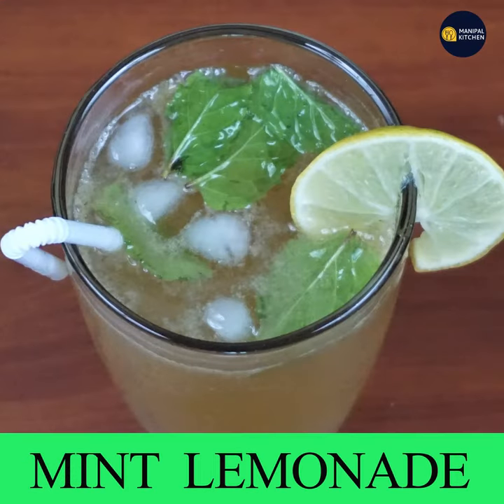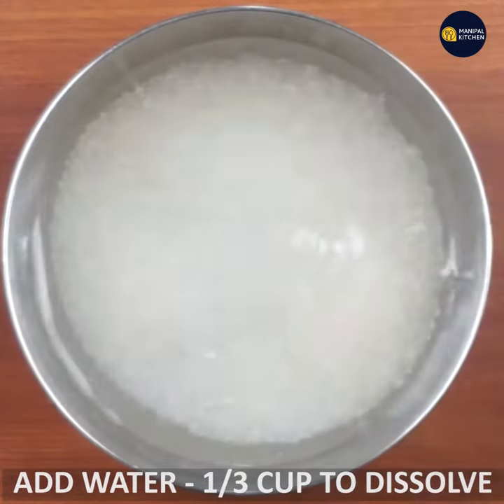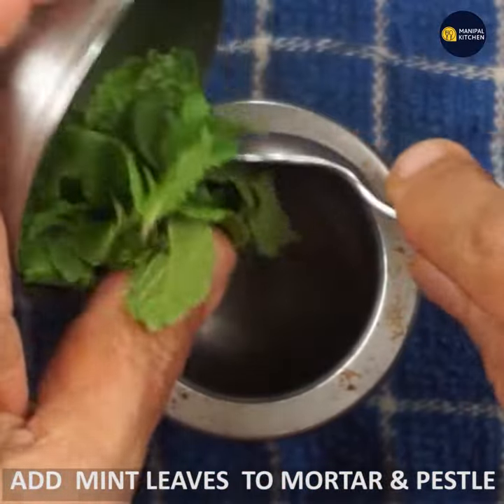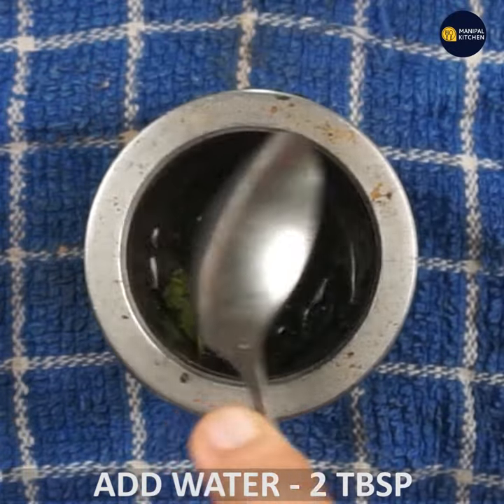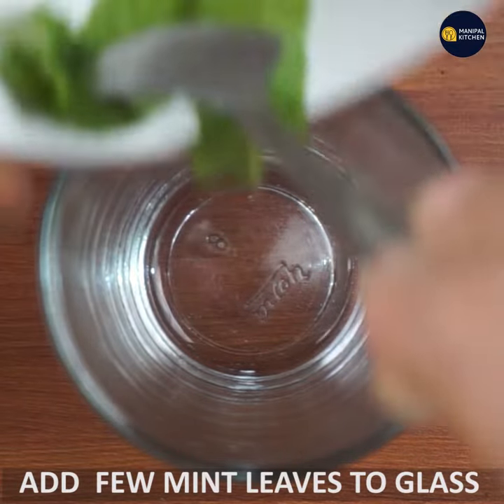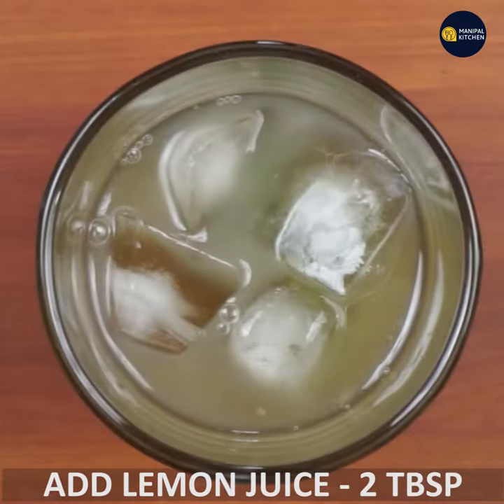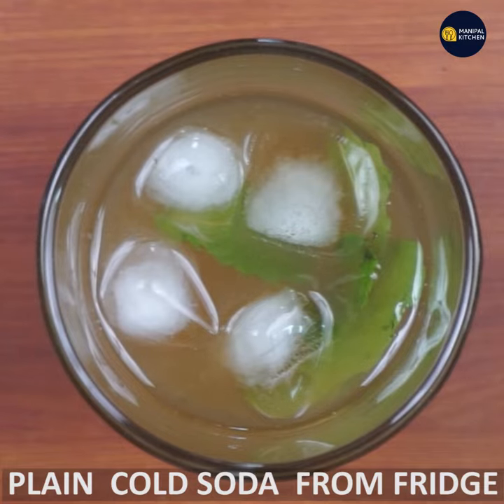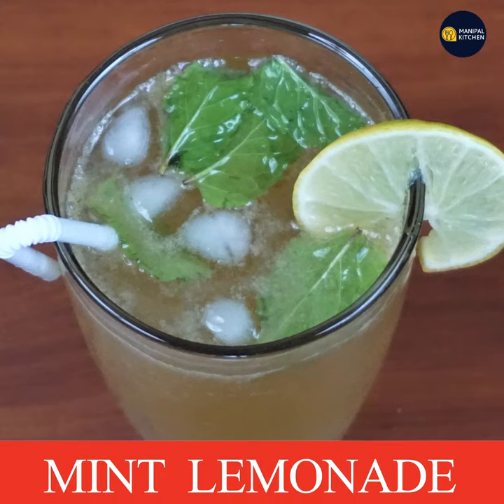Mint Lemonade With Organic Mint Leaves|ಮಿಂಟ್ ಲೆಮನೇಡ್| Summer Delight| # Manipal Kitchen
English Sub-Titles |
Mint in English is pudina in kannada.  Lemon with mint and sugar is a very good combo for the lemonade with a pinch of salt will be so delicious and tasty and quenches the thirst of this hot summer and keeps the body cool.  Both lemon and mint are store houses of health benefits.  Here goes the recipe:
INGREDIENTS:
1. Sugar - 2 tbsp or even less
2. Water - 1/3 cup (to dissolve sugar)
3. Organic mint leaves from garden - 1/3 cup(mortar & pestle to crush & extract juice of mint)
4. Mint juice - 1 & 1/2 tbsp(extracted)
5. Lemon juice - 2 tbsp
6. Salt - less than a pinch
7. Plain cold soda - 1/2 glass
8. Water - as needed
PROCEDURE: Add sugar to a bowl and add water and dissolve it with a spoon.  Squeeze lemon juice of a lemon and it should be 2 tbsp and keep it aside.  Pluck mint leaves from the garden , wash and crush it in mortar & pestle and filter the extracted juice.  Add a few mint leaves to a  serving glass.  Add mint juice, ice cubes, add sugar solution, lime juice, less than a pinch of salt and stir well till combined.  Add 1/3 cup plain soda shown in the video and stir adding a little water if needed.  Yum and delicious Mint-lemonade is ready.  Can't believe that it is so delicious.  yum yum !! enjoy!!